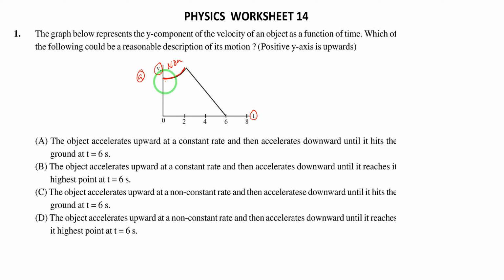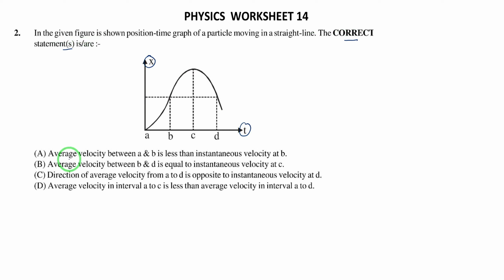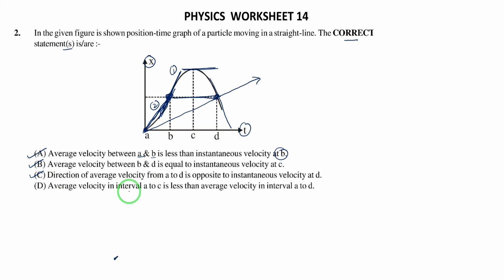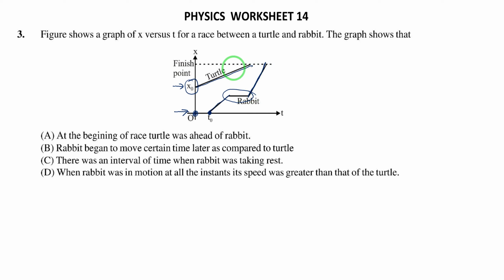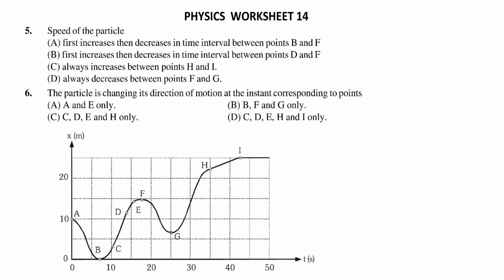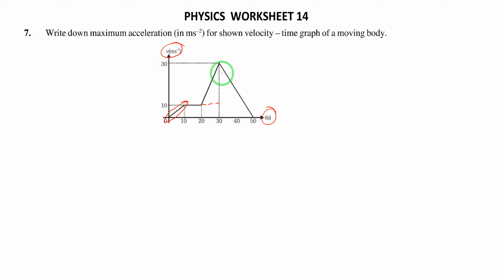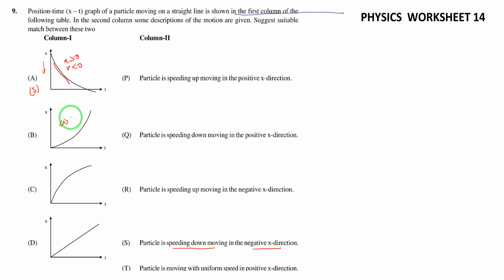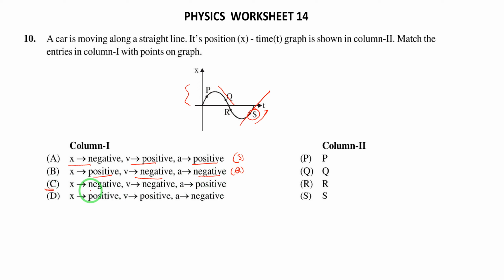PHY 11 WS 14